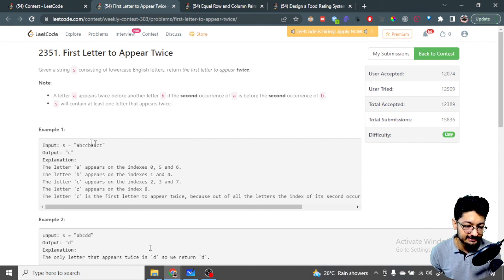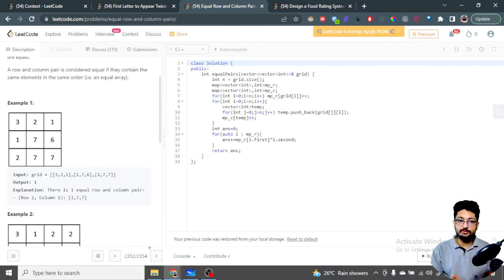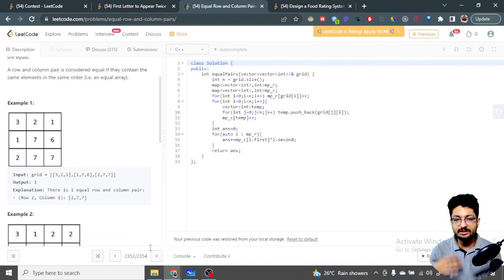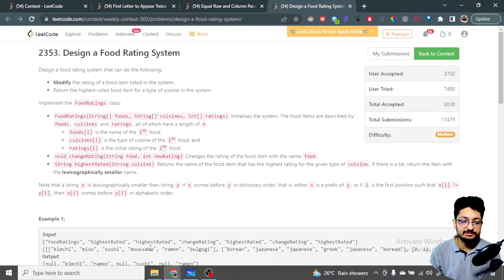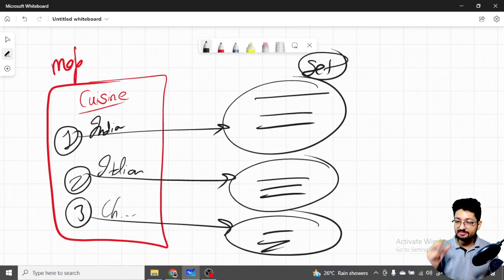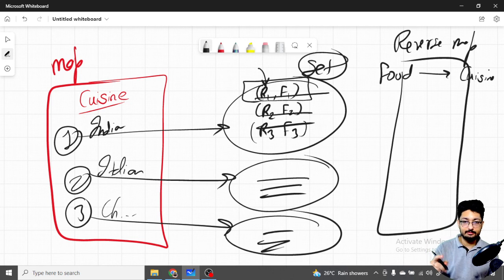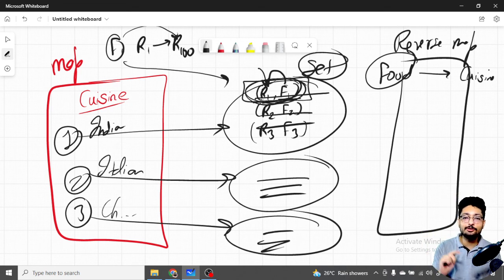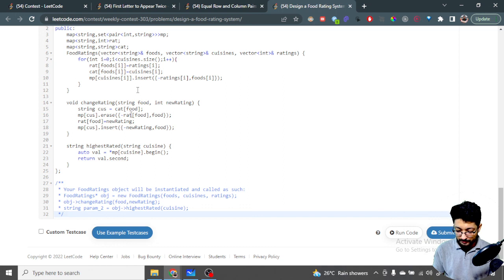Weekly Contest 303 | PROBLEMS : 2351 , 2352 , 2353